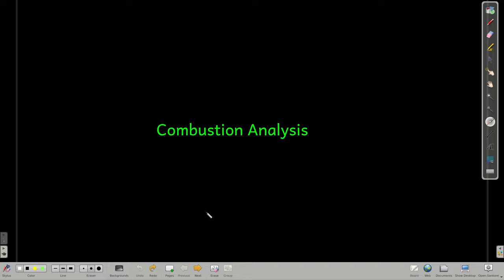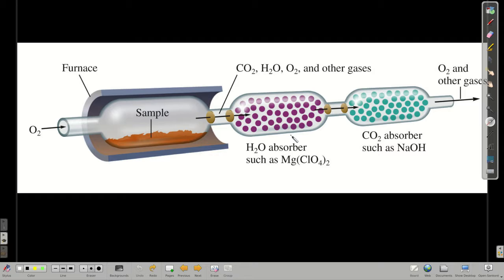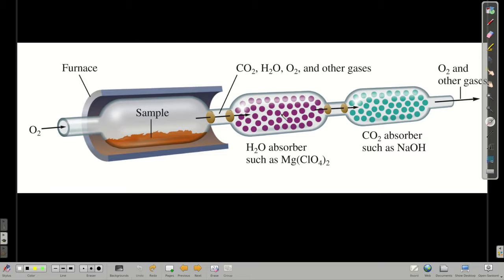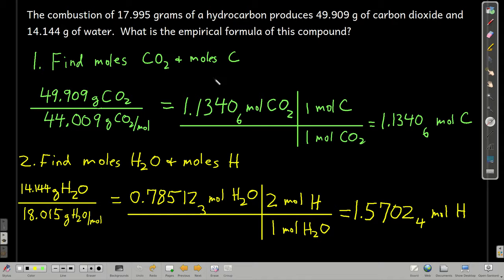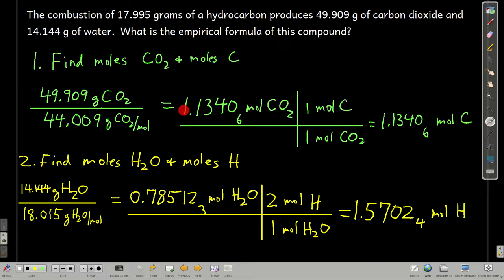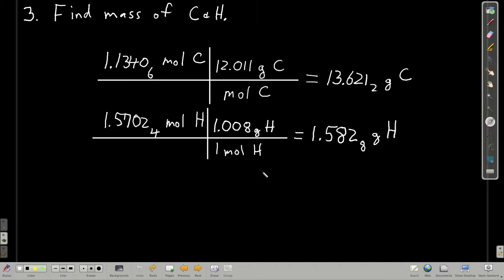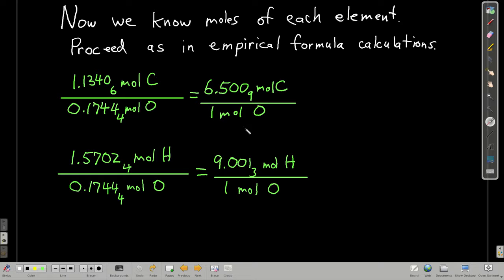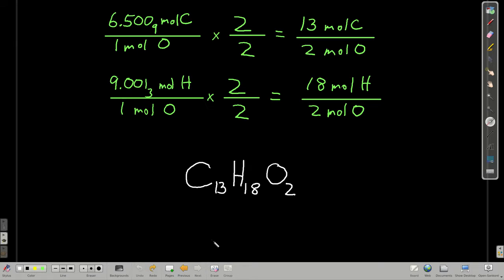Ch# 1 first year Combustion Analysis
Chemistry by A.Rana